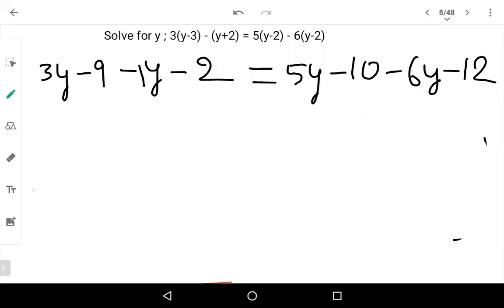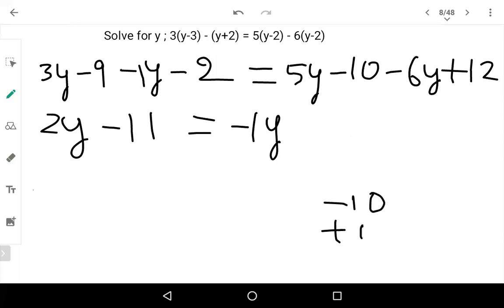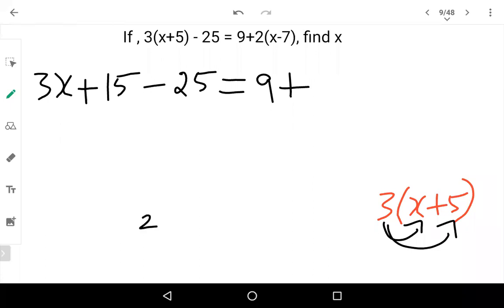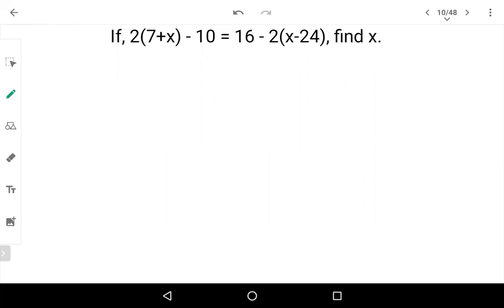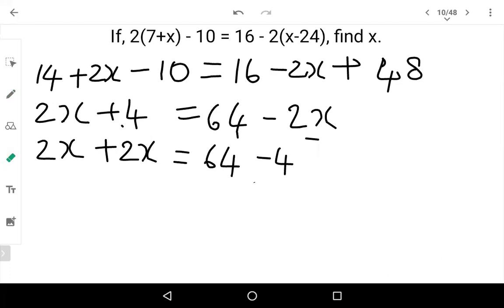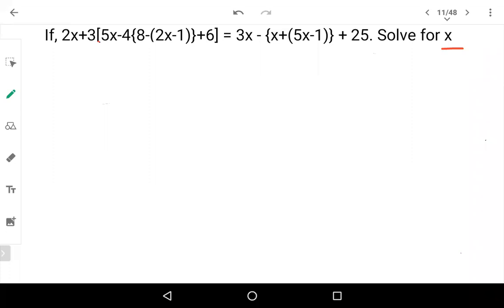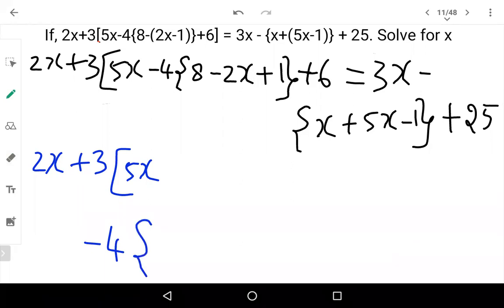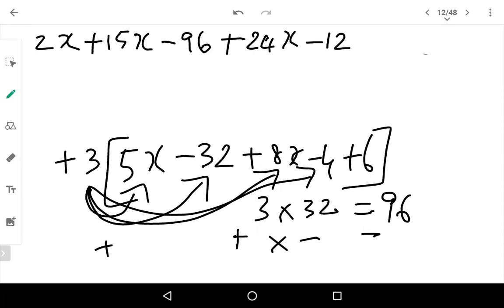BBA sem 1 - Business maths & logical reasoning - theory of equation class 4